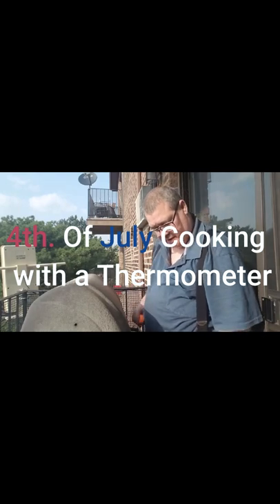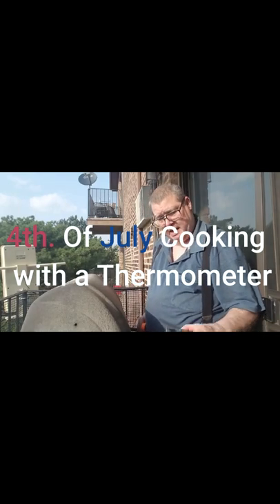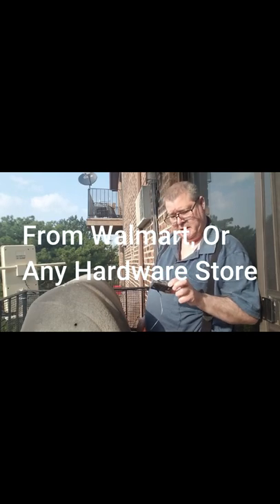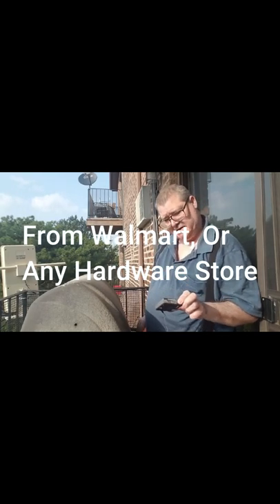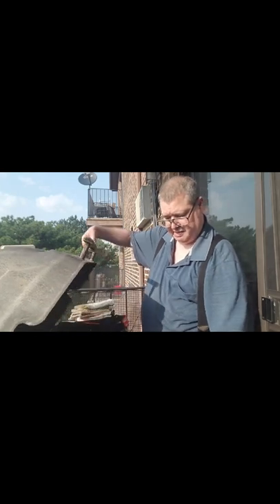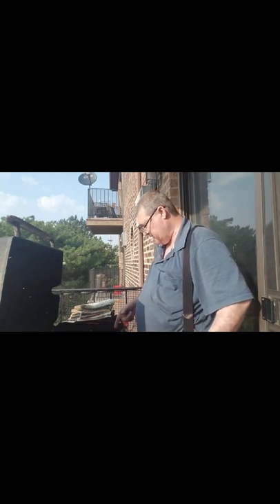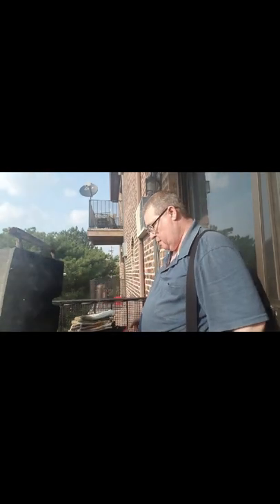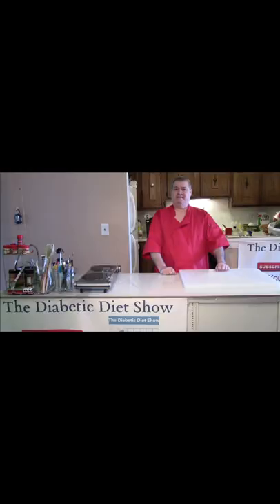4th. of July Grilling Meat to the Perfect Temperature | 4th of JULY GRILLING TIP | shorts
How Long To Grill Meat, Burgers, Brats, hot dogs Using a thermometer,
How Long to Grill Burgers for ‘Blue’
Meat cooked to the blue level of doneness is very red in the center and lightly cooked on the outside.
In general, follow these total grilling times:
For rare burgers, cook for 4 minutes total (125°F)
For medium-rare burgers, cook for 5 minutes total (135°F)
For medium burgers, cook for 6 to 7 minutes total (145°F)
For well-done burgers, cook for 8 to 9 minutes total (160 °F)
Temperature range: 115-120F

Cooking time: You really just want to sear both sides; 2 minutes on very high heat on each face ought to do it

Grilling a Burger to Rare
Rare beef is soft, cool and red in the center, and only cooked about 1 or 2 mm.

Temperature range: 125-130F

Cooking time: 3 minutes on each side

Achieving a Medium Rare Burger
One of the most popular levels of doneness, medium rare beef is moderately warm and red, and slightly firm.

Temperature range: 130-140F

Cooking time: 3 minutes on one side, 4 minutes on the other

Grilling a Burger to Medium Doneness
Medium is the lowest level of doneness some regulating bodies recommend for cut beef. A medium burger should be slightly pink, warm all the way through, and firm.

Temperature range: 140-150F

Cooking time: 3 minutes on one side, 5 minutes on the other

Hitting the ‘Medium Well’ Doneness Mark
Apparently, this is almost safe to eat. Just a bit of pink will show in the center of the burger, and the meat will be firm.

Temperature range: 150-155F

Cooking time: 3 minutes on one side, 6 minutes on the other

Grilling a ‘Well Done’ Burger
This is the minimum level of doneness for ground beef as recommended by the USDA. Beef should be gray/brown all the way through, hot, and firm.

Temperature range: 160F and up

Cooking time: 3 minutes on one side, 7 minutes on the other

Overcooked Hamburger
I hate to even mention this, but some people really like their meat, “burnt to a crisp,”

It’s not difficult to cook meat to this level; it’s pretty much black right through, and hard.

Temperature range: over 160F

Cooking time: As long as it takes

According to the United States Department of Agriculture Food and Safety and Inspection Service, the minimum internal temperature for cooking ground meat of any kind is 160F.

Hot Dogs
Hot dogs are ready when they reach an internal temperature of at least 140°F. It's always a good idea to keep an instant-read thermometer close by when grilling. While a golden-brown color may indicate your dogs are done, only a thermometer can help you fully avoid the dreaded cold-in-the-middle hot dogs.
Because outside elements, grill type, and size determine how long it takes to grill the perfect frank, there's no magic number. That's why you should use a time range of 5 to 7 minutes for standard beef franks, 7 to 10 minutes for jumbo franks, and 15 minutes for quarter-pound franks.
How do you cook hotdogs on the grill?
Image result for how long to grill hot dogs
Directions
Preheat a grill to medium. Lightly oil the grill grates.
Grill the hot dogs, turning, until lightly charred in spots, 5 to 7 minutes, brushing with barbecue sauce during the last minute of cooking.
Toast the buns on the grill, about 30 seconds. Serve the hot dogs on the buns.

brats
Place pre cooked brats directly on grill grates over the heat and cook for 20 minutes (up to 30 minutes), flipping them about every 5 minutes. When grilled brats temperature reaches 160°F, as measured with an internal meat thermometer, then they are ready to come off the

Chicken
Chicken breast, boneless, skinless — 6 to 8 ounces will take between 8 and 12 minutes over direct medium heat (350 °F) Chicken breast, bone-in — 10 to 12 ounces — 30 to 40 minutes over indirect medium heat (350 °F) Leg or thigh, bone-in — 30 to 40 minutes over indirect medium heat (350 °F)